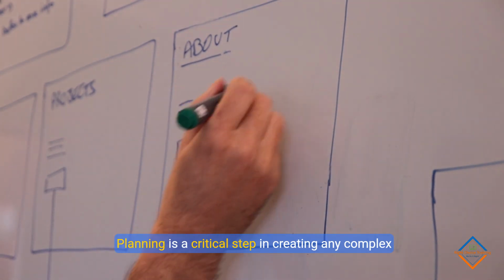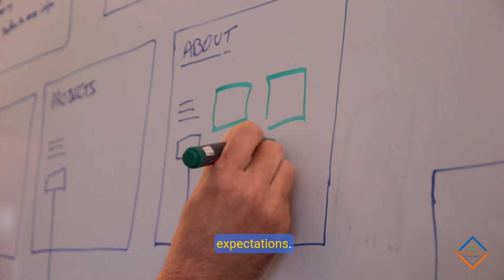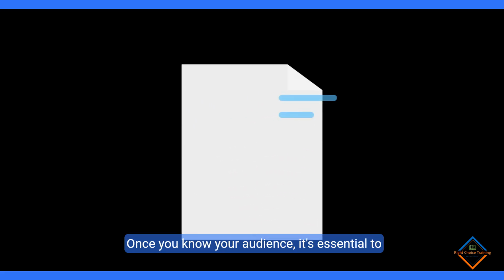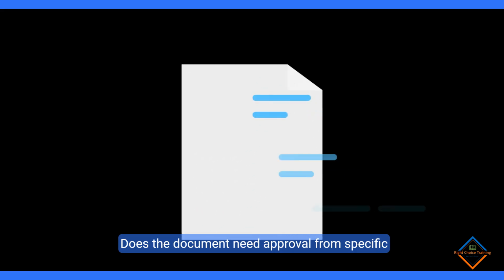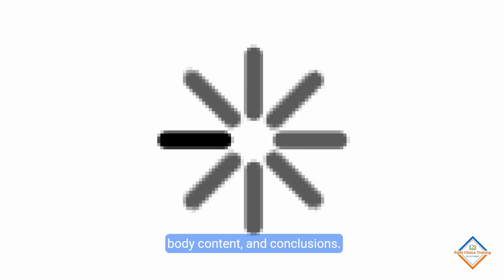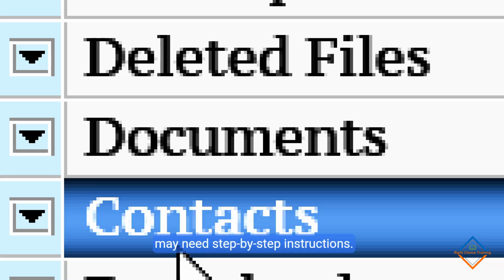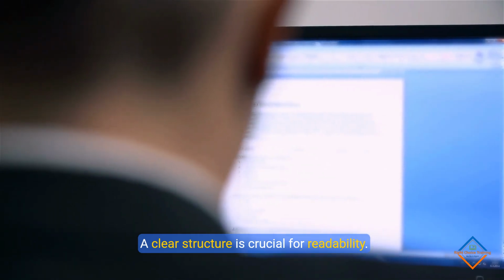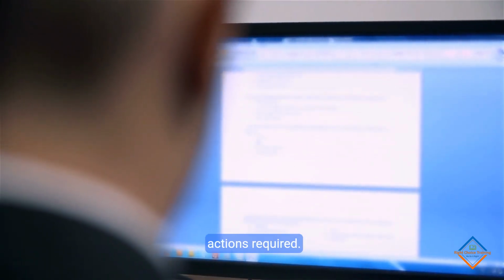Planning for Complex Document Writing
Join us in this instructional video as we explore the essential steps for planning and preparing complex documents. Learn how to determine your audience, define the document's purpose, select the right format, develop compelling content, and organize information logically.